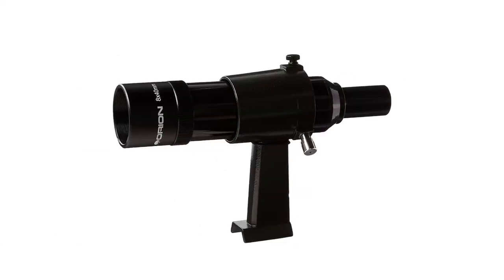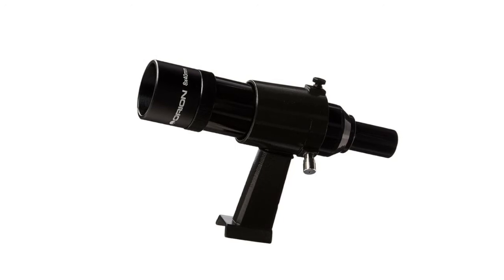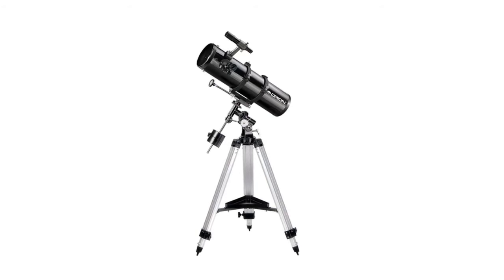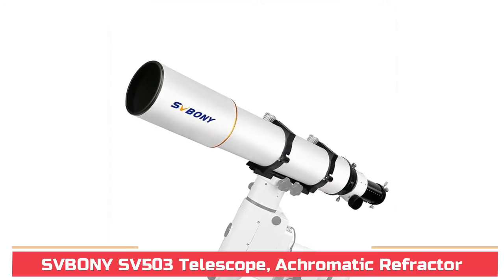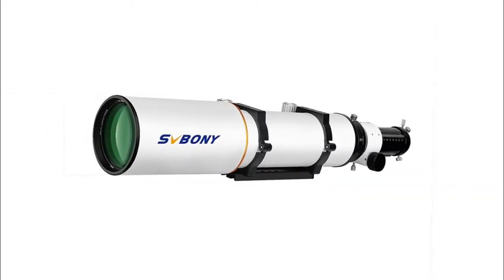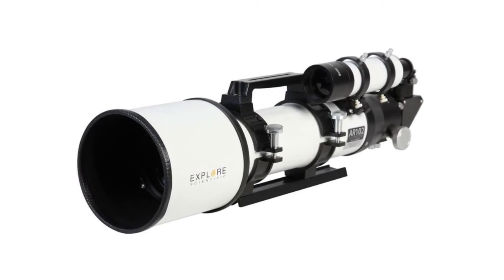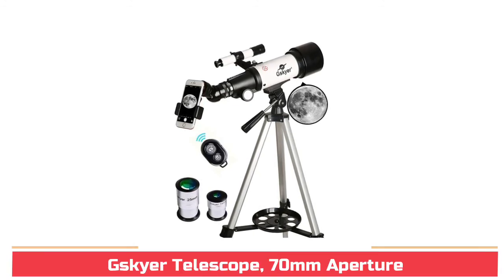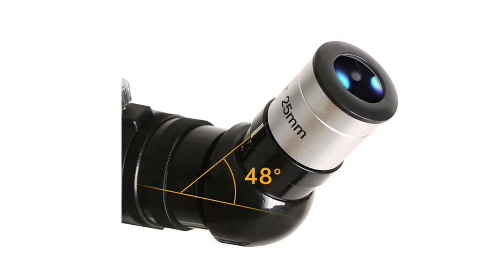Top 5 Best Achromatic Telescopes 2021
The Best Achromatic Telescopes are what most people imagine when they think about telescopes.  They usually appear long and narrow.  And, they gather light using an objective lens combined with an eyepiece.

Here Are The Top 5 Best Achromatic Telescopes :

1.Gskyer Telescope, 70mm Aperture

2. 102mm Aluminum Tube Achromatic Refractor

3.SVBONY SV503 Telescope, Achromatic Refractor

4.SpaceProbe Equatorial Reflector Telescope

5.Orion Black Achromatic Finder Scope